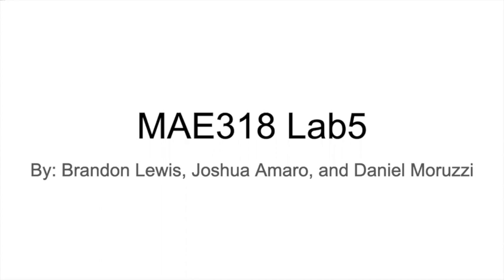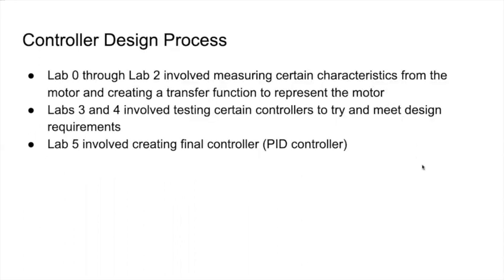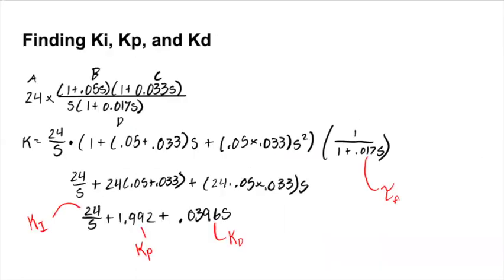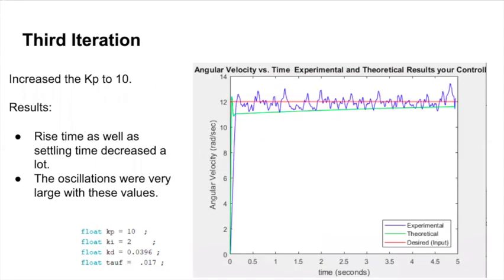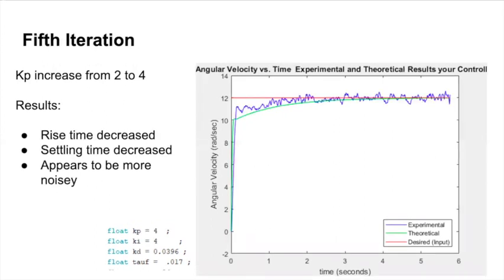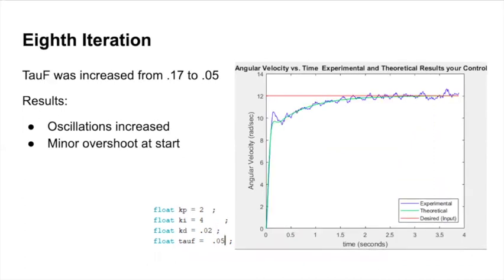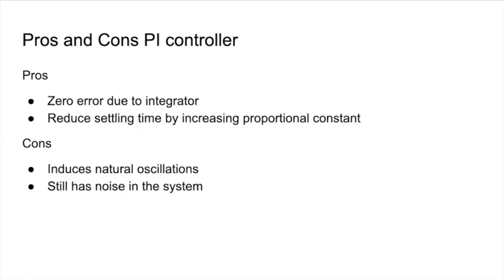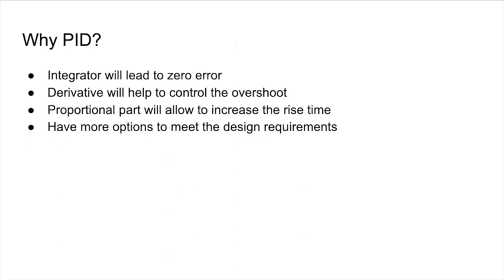318 Controller Design